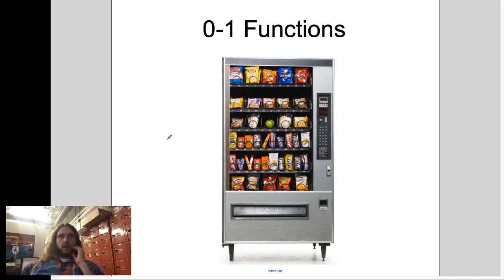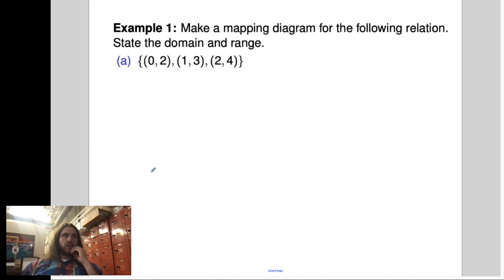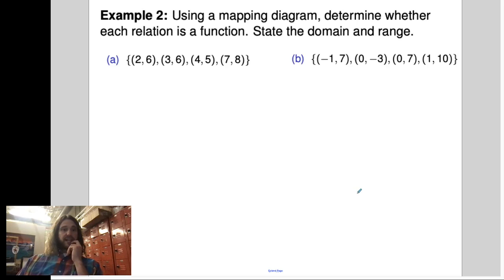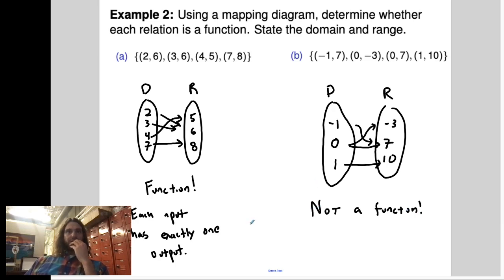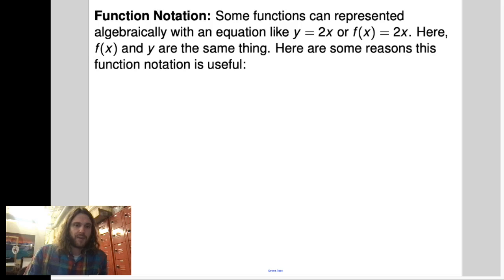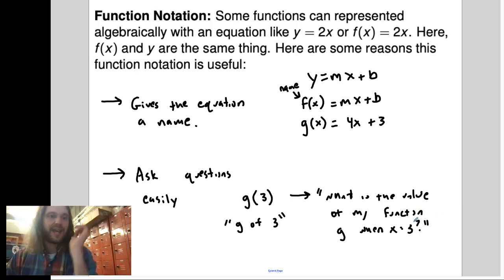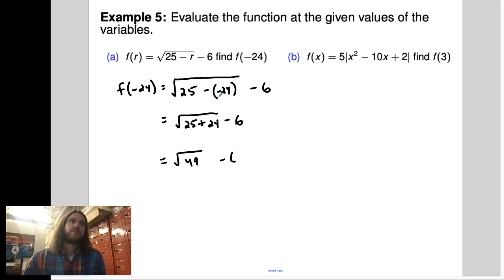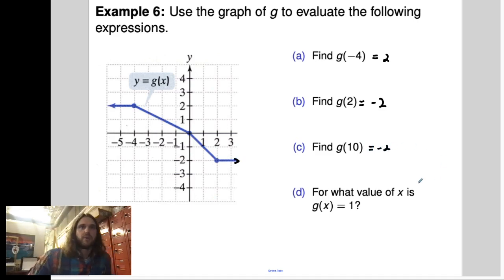Algebra 2: 0-1 Functions Review